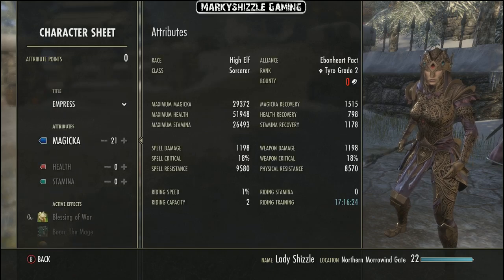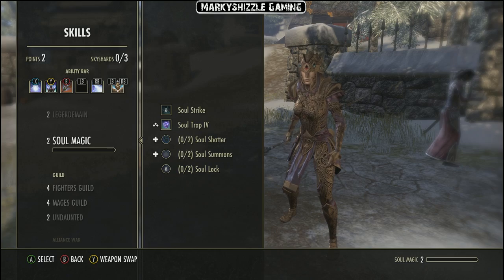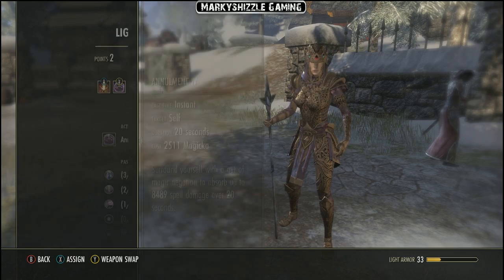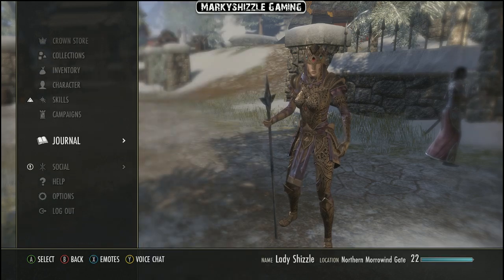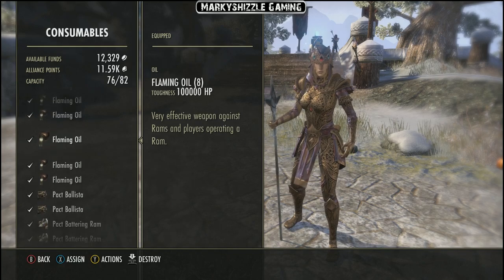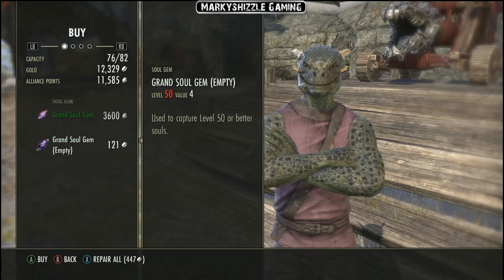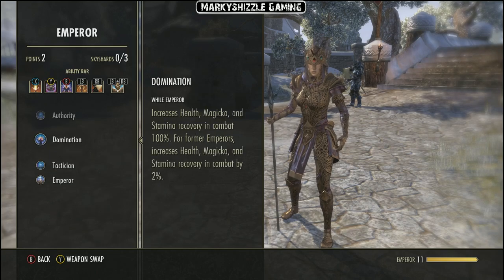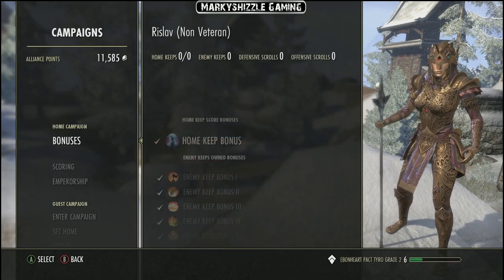TESO - How To Get Emperor On Console - Non Veteran Campaign Elders Scrolls Online ESO XB1 PS4